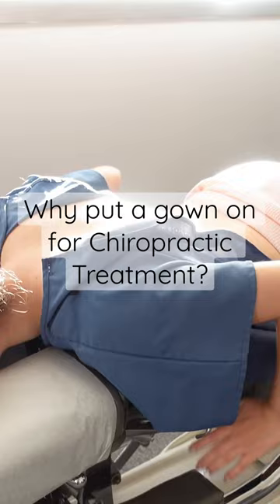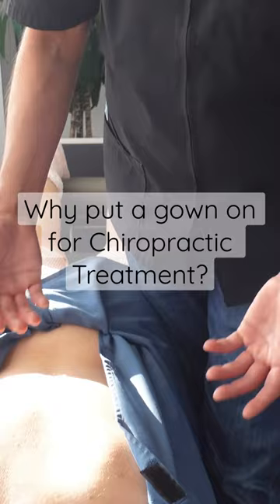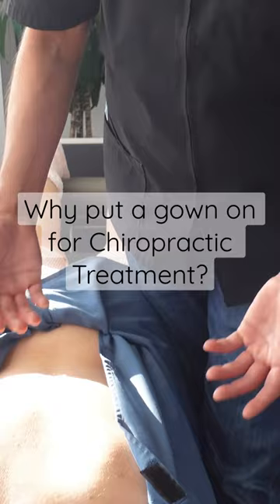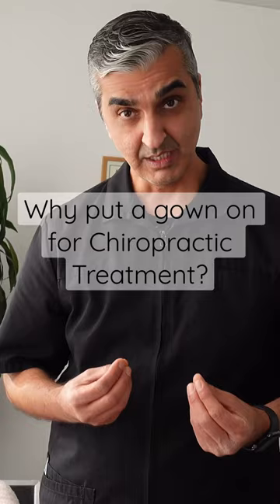Why do Gonstead Chiropractors gown their patients for chiropractic treatment?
Dr. Rahim Chiropractic